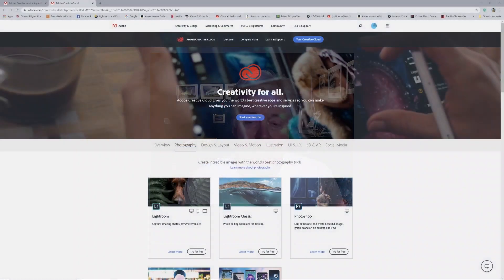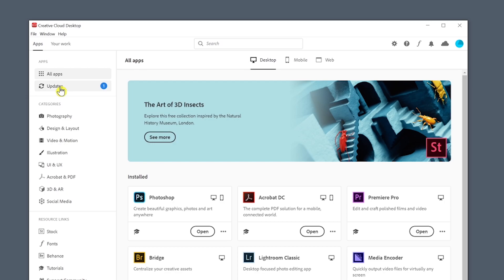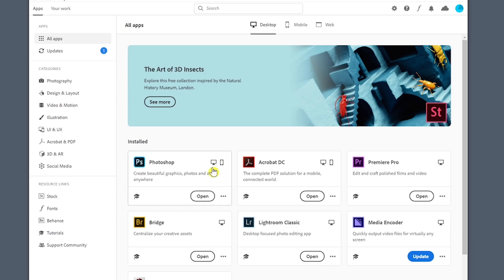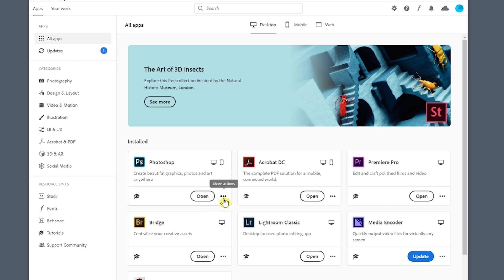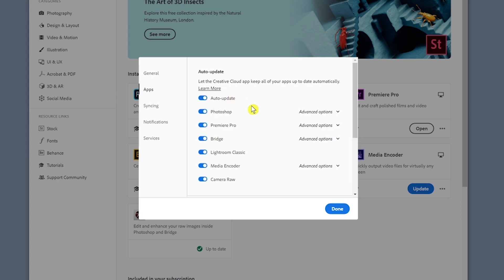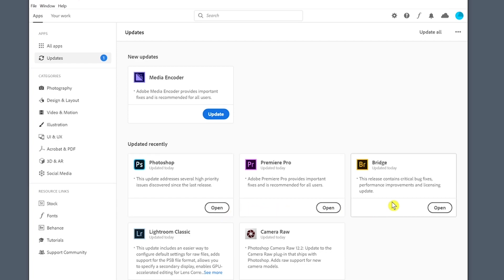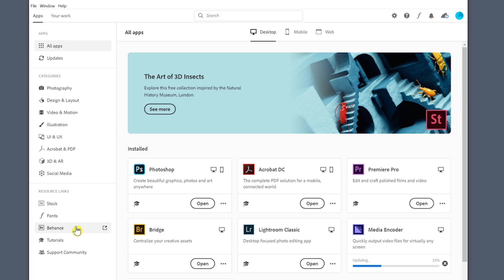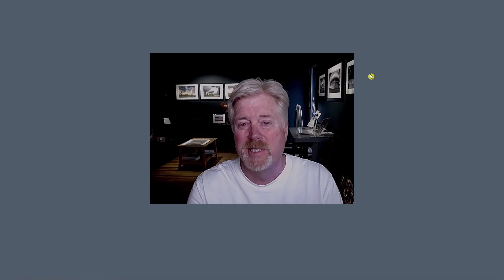Adobe Creative Cloud Desktop App - How to update. Photoshop / Lightroom Auto Update w/ Preferences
Links for Equipment I use below...

Amazon Links to Equipment I use:  Please note my friends…I do not recommend links to Renewed or International.  Nothing wrong with that but I stick to basics.
All the products I’ve used for some time will not recommend unless I do regularly.
Printing…
Wireless Mic I use for Vids.
Canon Pro 1000
Canon Pro 4000
Canon TS 9120
Canon Pro 1000 ink
Canon 2000/4000/6000
Cameras and Lens……
Canon EOS R5 Body
Canon EOS R5 Kit
What I Did was buy the Body and the Rf 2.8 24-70 lens
And the Canon RF 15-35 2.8 wide angle
I Also bought the Canon EF Lens Adapter Works great!
Canon 5D mk4 Body
Putting these three together gives you from 16mm to 300mm.
Nice lens I like for walk around w MK 4
When I want to go w/ more glass the 70-300mm
Wide 16-35mm.

What I use for wildlife, sports and storm chasing (bracketing)
Canon 1dx Mark II Body. Mostly for speed!
Canon 500mm
Canon EF 1.4 III Extender
Specialty Lens…
Canon 24mm Tilt-Shift This is one of the sharpest I have. Love it.
Canon 14mm Don’t get to use this as I like but really fun!
Canon 100mm Macro. Sounds crazy but for me, this lens has worked as a great portrait lens.  Not something I do normally but gets me down to f2.8 and have fun with the macro also.
Flash/Strobe
Canon 600ex Controller
Wacom Tablet
Battery Charger
Maha C801D 8 batts

Light painting Flashlight